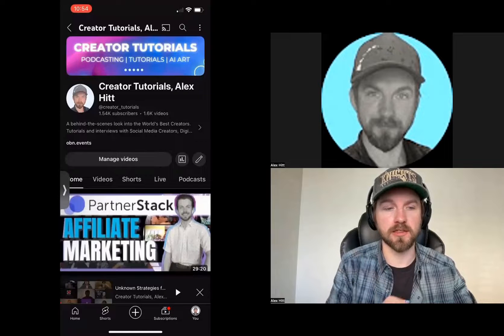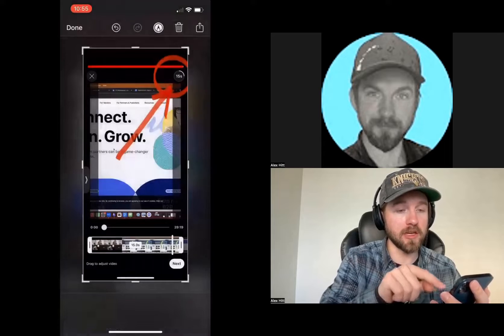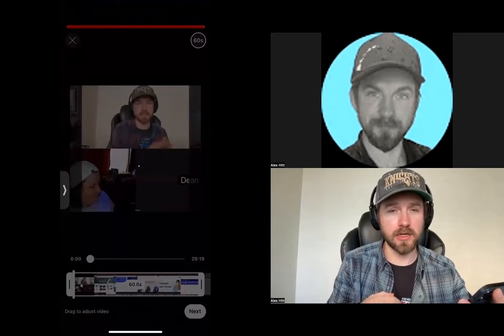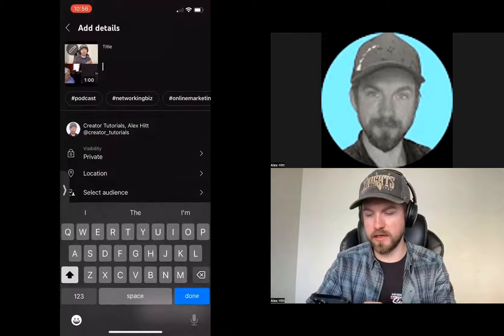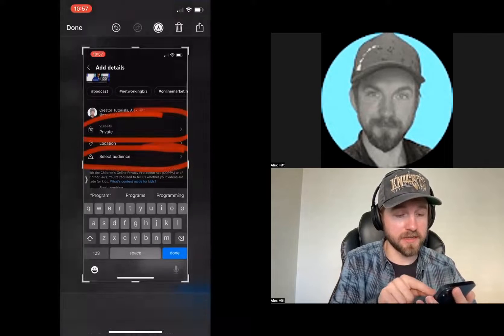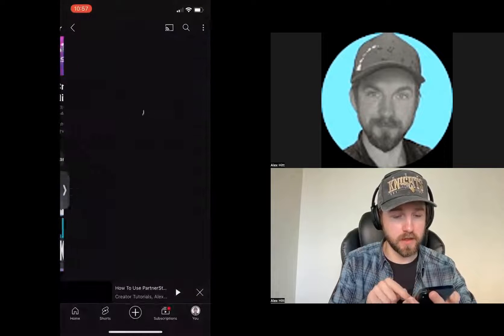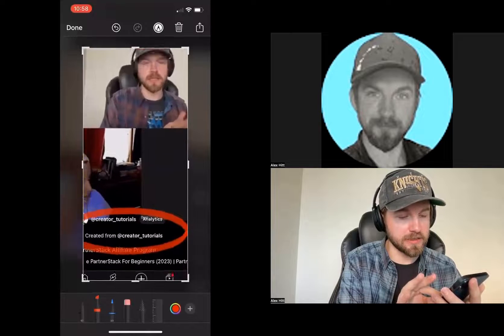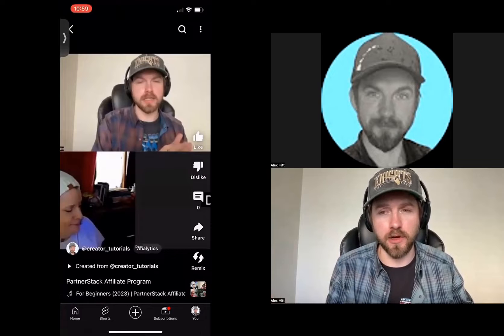How to Remix Youtube Shorts Feature - What is the YouTube Remix Button ?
Learn how to use the YouTube Remix feature with this quick YouTube Tutorial.